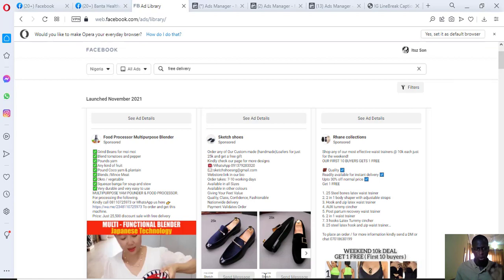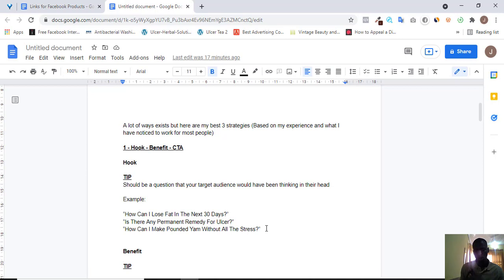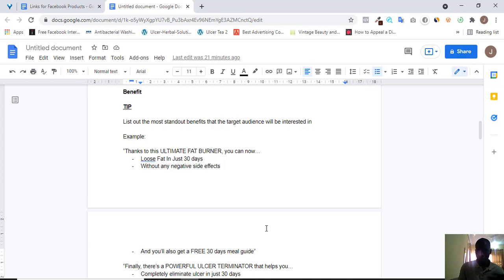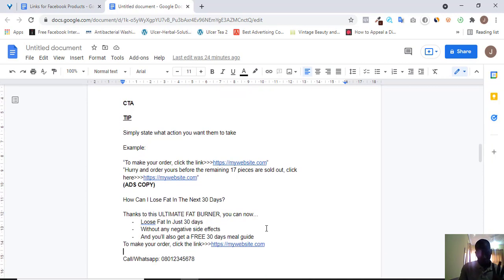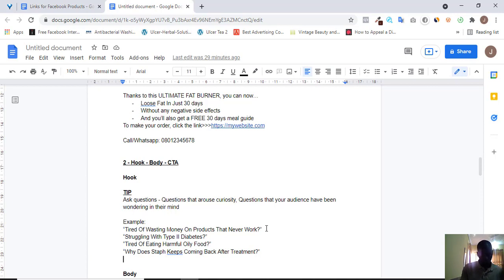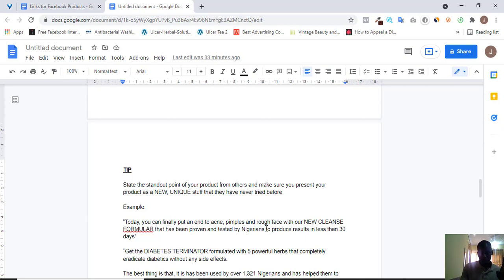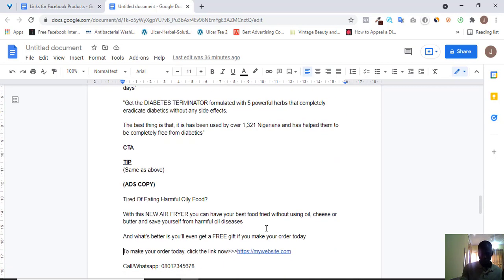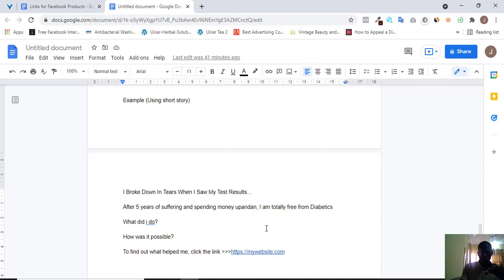How To Write Compelling Facebook Ads Copy | 2022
Want to know how to write compelling Facebook ad copy that gets your target audience to read and take action?

Having written copy for (literally) hundreds of Facebook ads, I have learnt a thing or two about what makes great Facebook ad copy.

In this video, you'll see 3 Facebook ad copy techniques that will help you write high-quality copy for your Facebook ads.

The examples given here are stuffs you can model and use in crafting your ads copy and get results